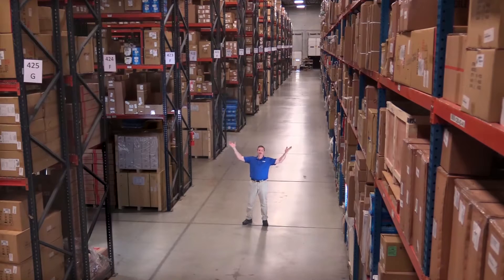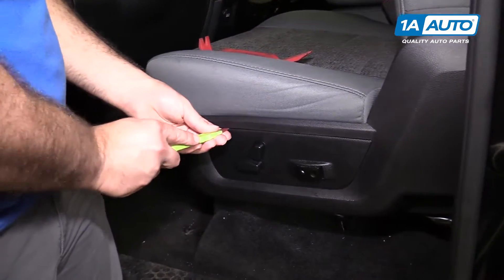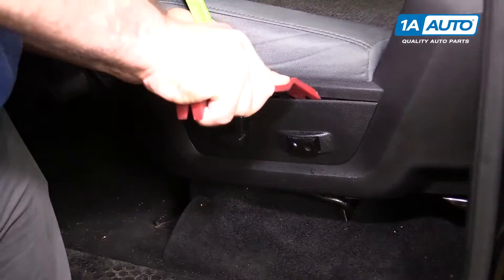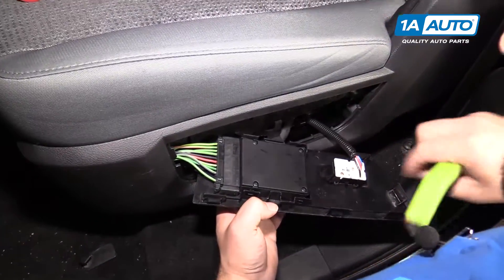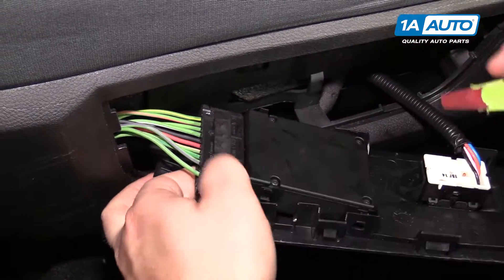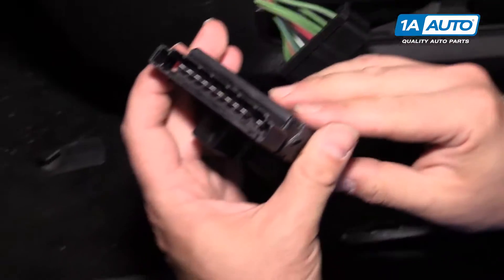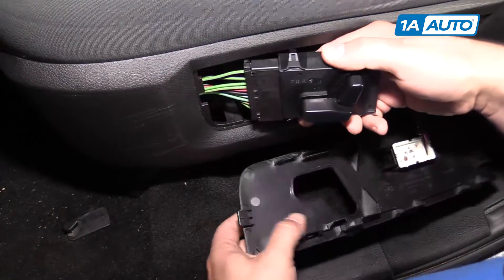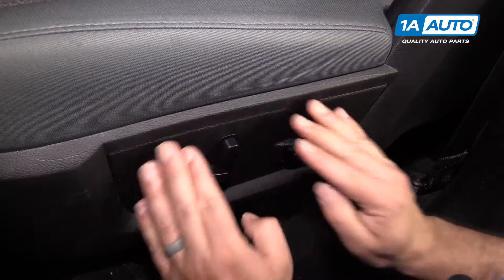How to Replace Power Seat Switch 09-18 Ram 1500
1A Auto shows you how to repair, install, fix, change or replace a damaged, worn out, faulty or shorted power seat switch. This video is applicable to the 16 Ram 1500

This process should be similar on the following vehicles:
2009 Dodge Ram 1500 Truck
2010 Dodge Ram 1500 Truck